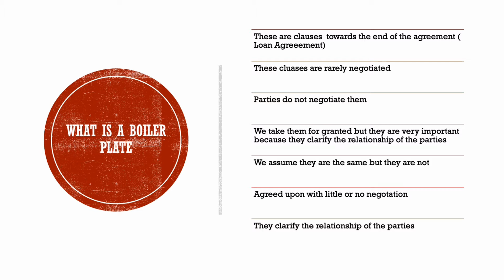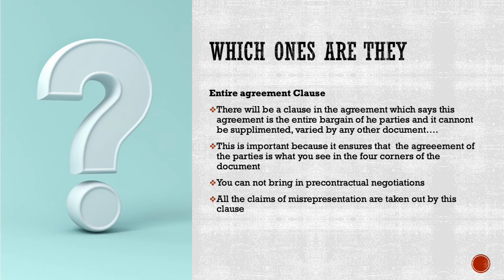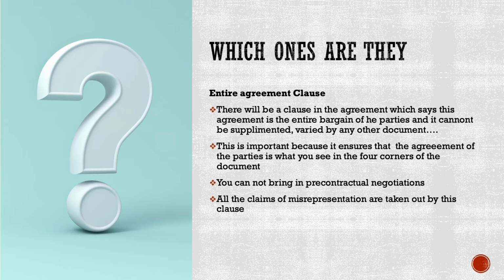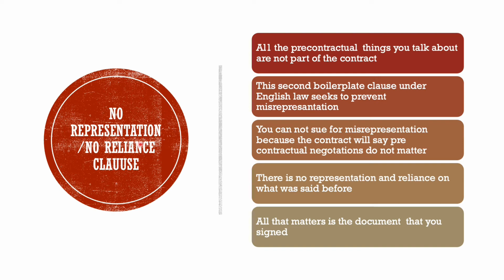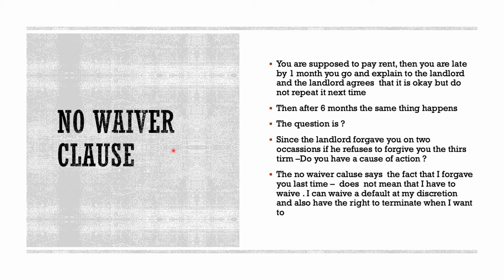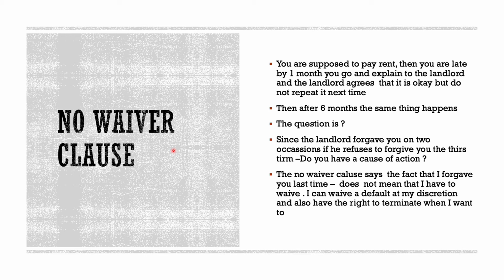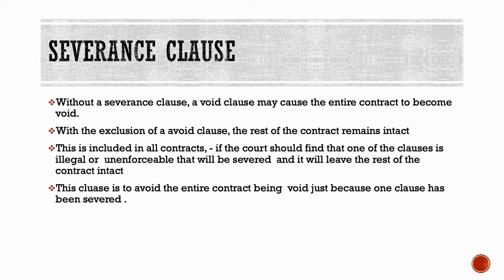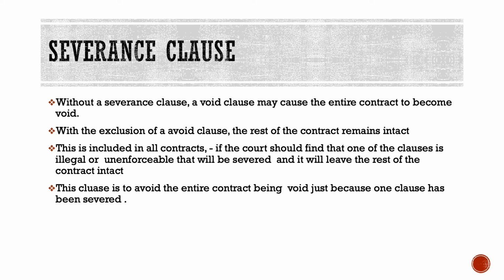Contents of a Contrcat | Boilerplate clauses| Contract Law Kenya..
This video explains the meaning of a no waiver clause, a severance clause, an entire agreement clause, and what to put pay attention to before signing a contract.